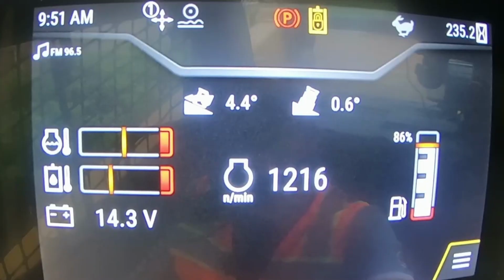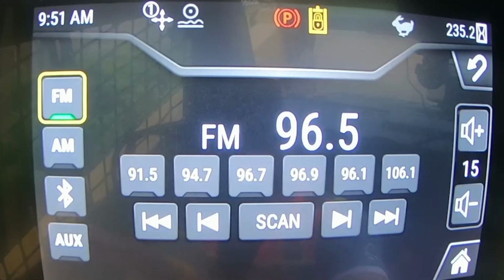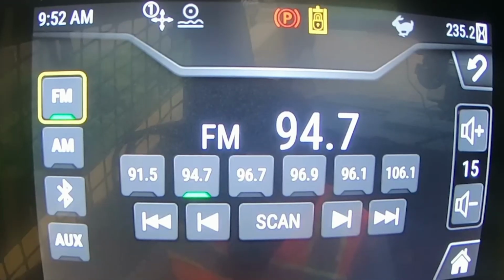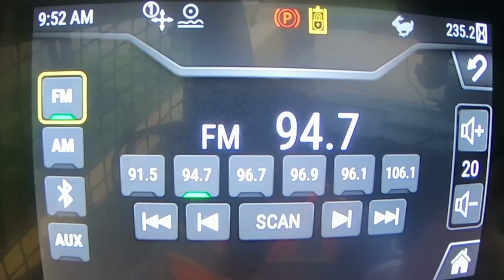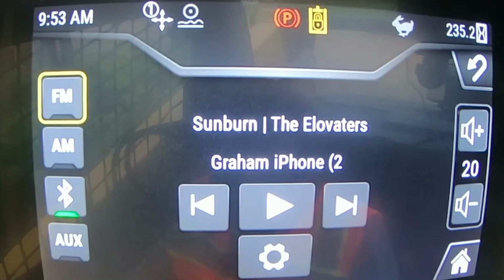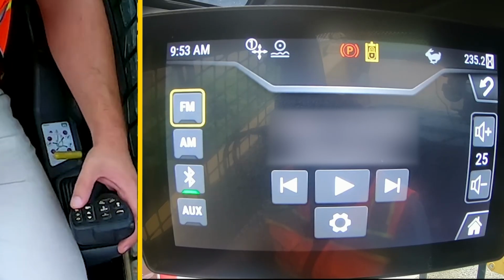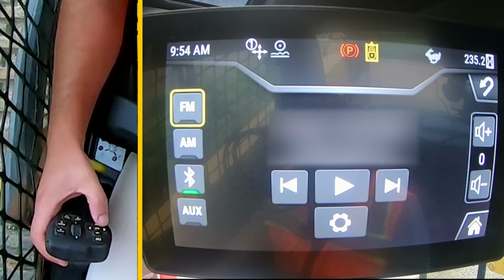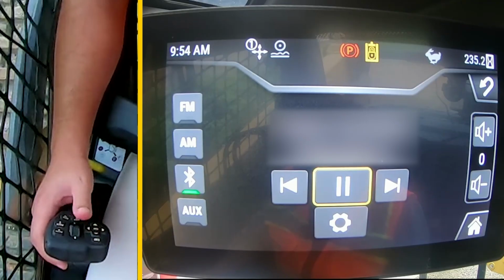How to Use the Radio (Advanced Monitor) on Next Generation Cat® Skid Steer and Compact Track Loaders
How to navigate the radio features on your Next Generation Cat® Skid Steer and Compact Track Loaders advanced monitor. For more information about the full line of Next Generation Cat Skid Steer and Compact Track Loaders, visit